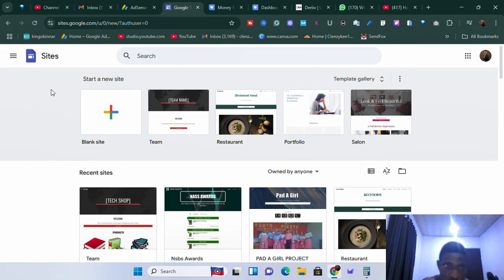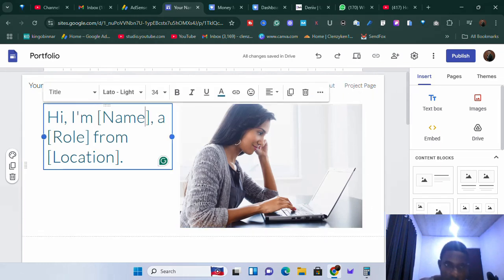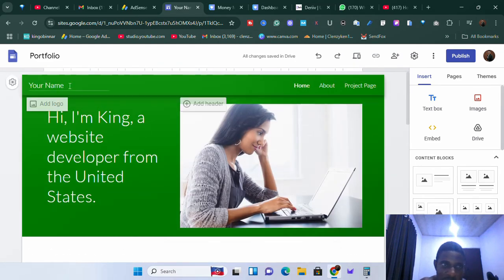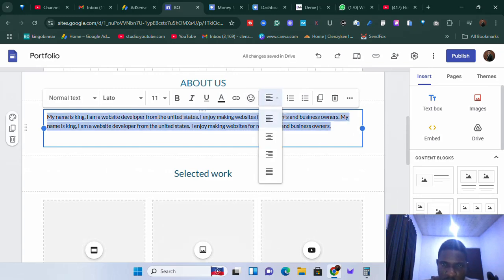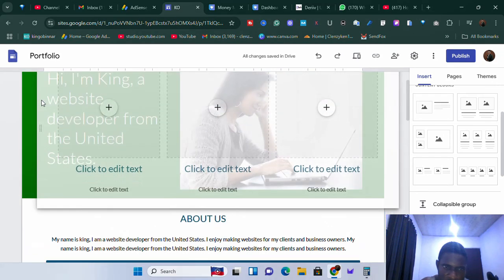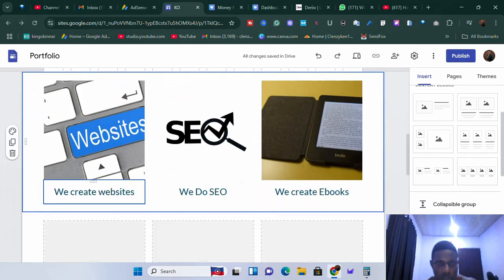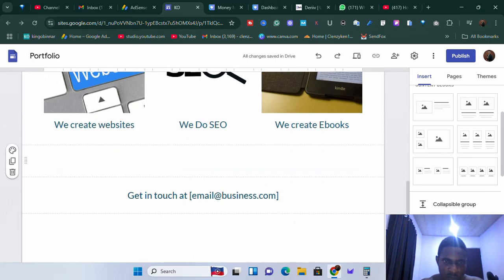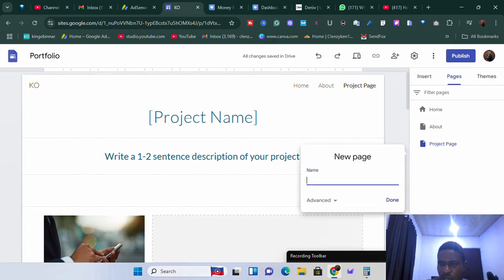Create a STUNNING Portfolio Website in Minutes with Google Sites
Create a stunning portfolio website in minutes with Google Sites after watching this video.

Want to create a stunning portfolio website without any coding?

In this tutorial, I’ll show you how to build a professional portfolio website using Google Sites.

Google Sites is a free, user-friendly platform perfect for showcasing your work online. Whether you’re a freelancer, student, or creative professional, you can design a clean and effective portfolio in just a few steps.

In this video, you'll learn:
1. How to navigate Google Sites
2. Tips to customize and design your portfolio
3. How to add media like images, videos, and links
4. Best practices to make your portfolio stand out

Get started with Google Sites today and elevate your online presence!

Click this link to learn more about an eCommerce store set up with ecwid and Google Sites

Kind Regards,
king Obinnar